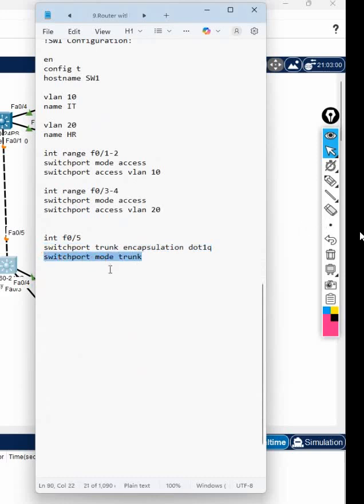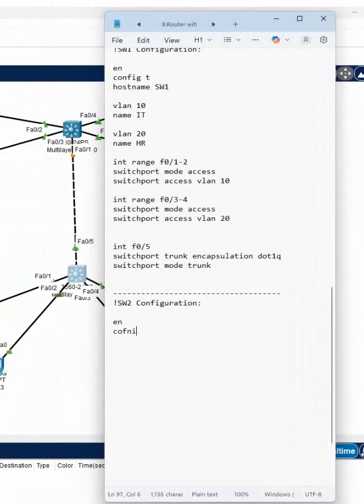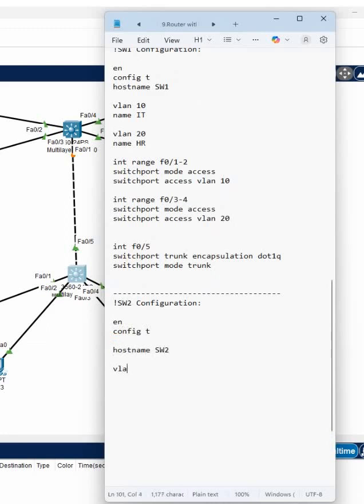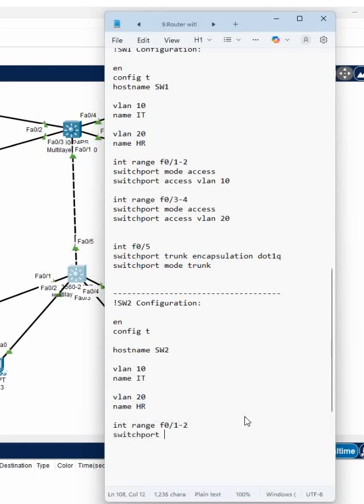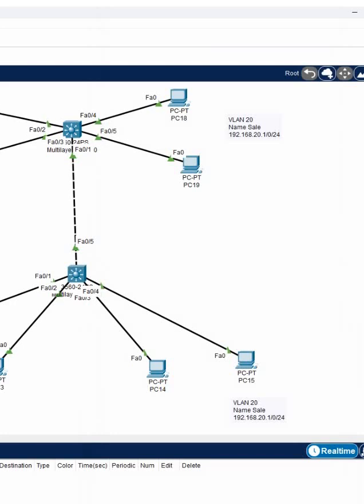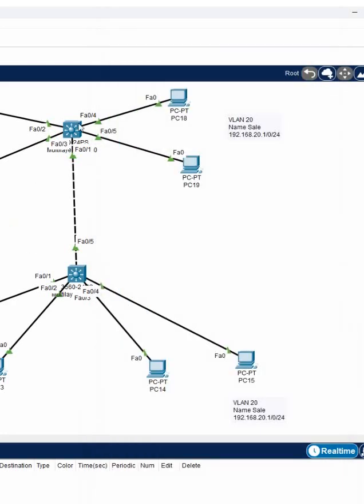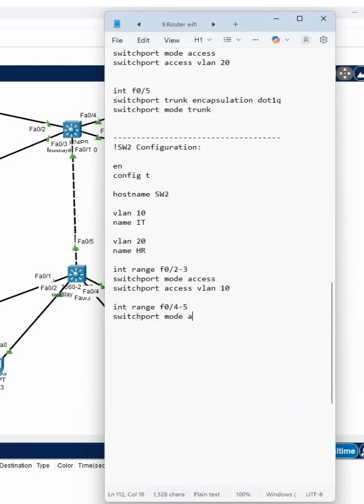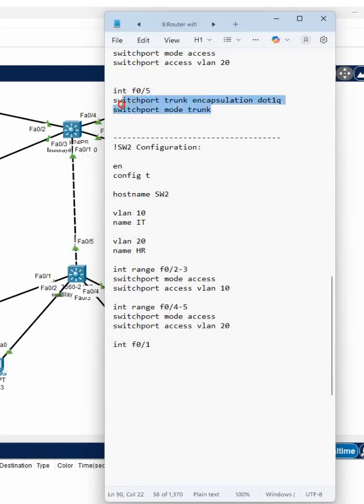How to Configure VLAN in CISCO L3 Switch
Hello Everyone,

In this video we are going to discuss  How to Configure VLAN in CISCO L3 Switch
Thanks.

About us:
Thanks